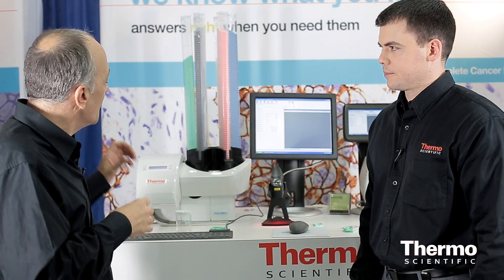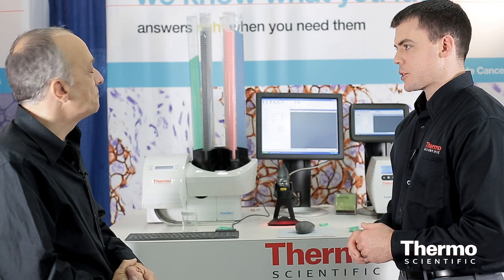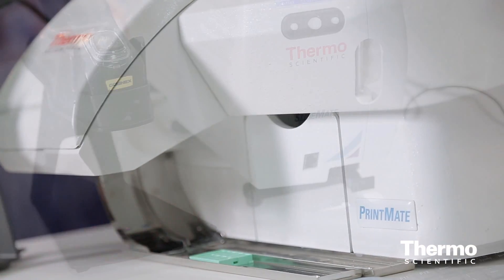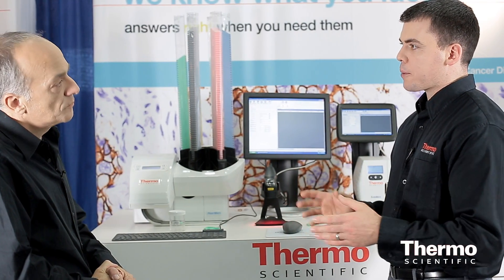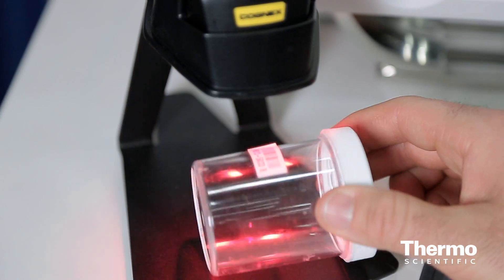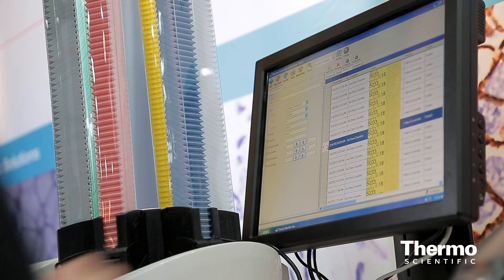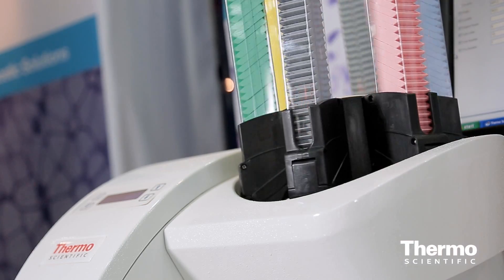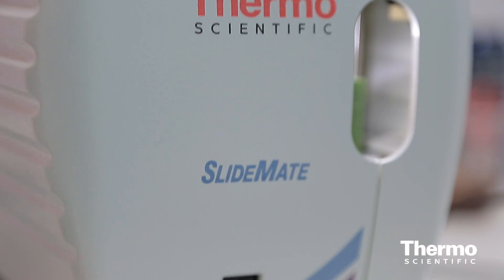Labeling Solutions for the Busy Lab | Thermo Scientific Print-on-Demand Solutions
industry expert Tyler Liebig highlights slide and cassette labeling challenges in the busy histology lab and print-on-demand solutions help reduce the potential for errors and increase productivity. See how the Thermo Scientific PrintMate and LabMate offer point of use benchtop labeling solutions for labs requiring a stand-alone unit or to connect to an enterprise lab information system .